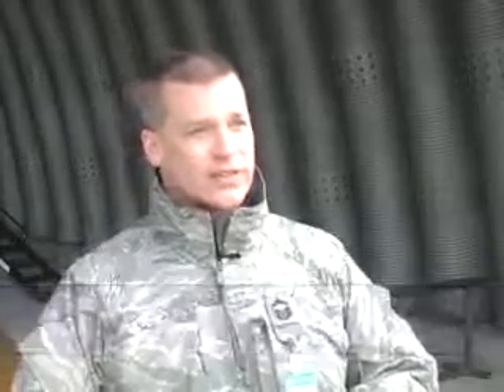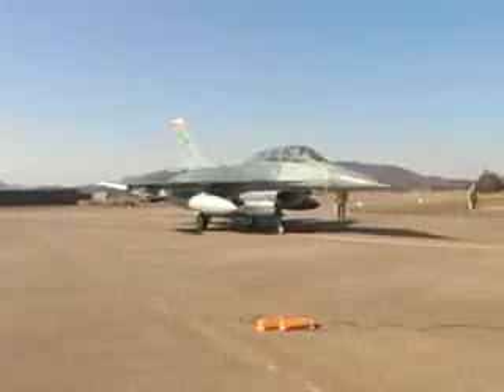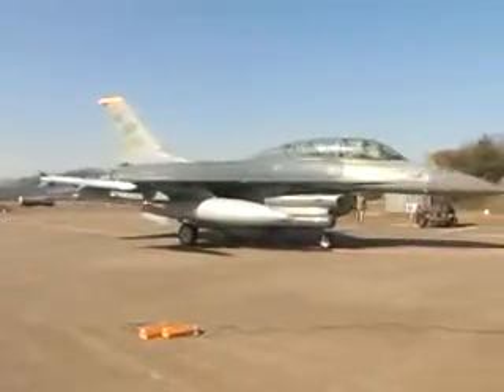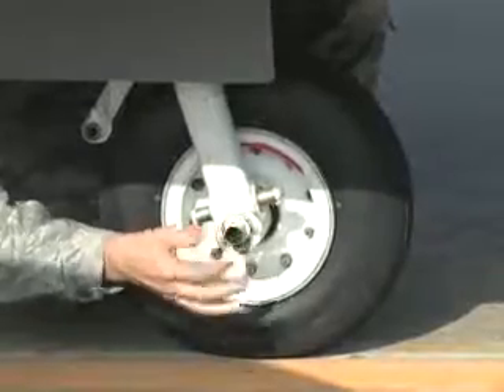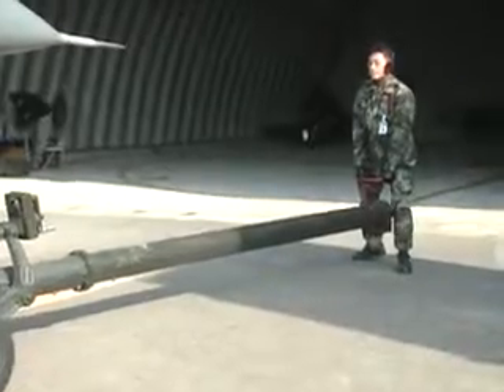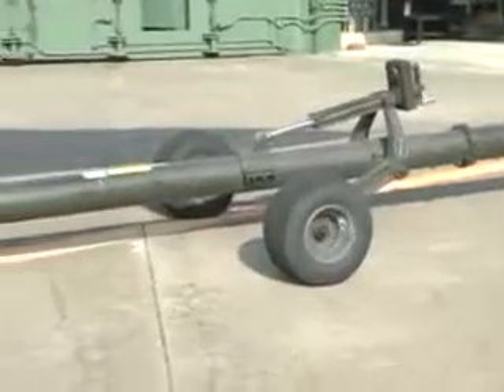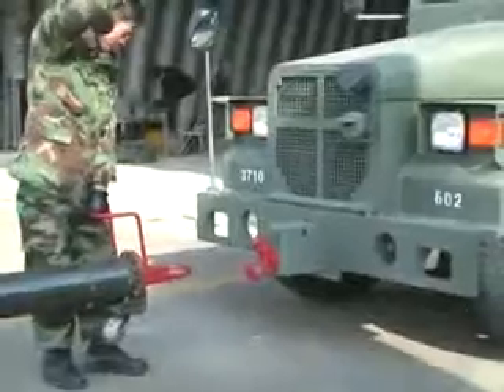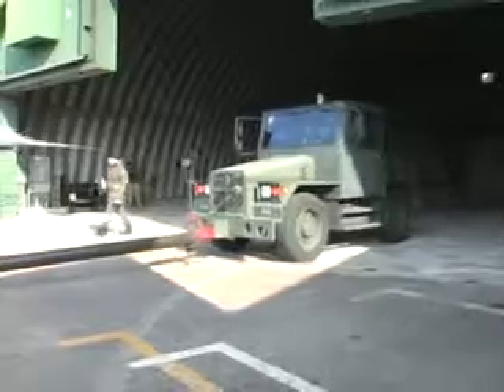Kunsan maintainers participate in "Buddy Wing" exercise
Maintainers from Kunsans 80th aircraft maintenance unit go to Jungwon Airbase, Korea, to participate in the Buddy Wing training program.